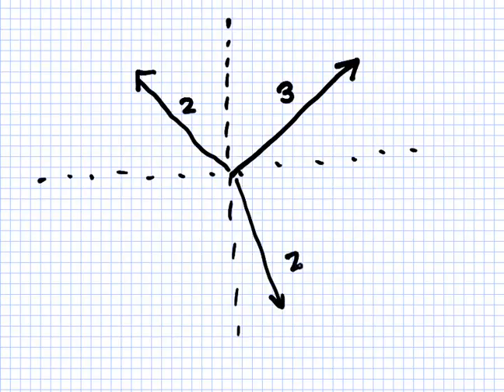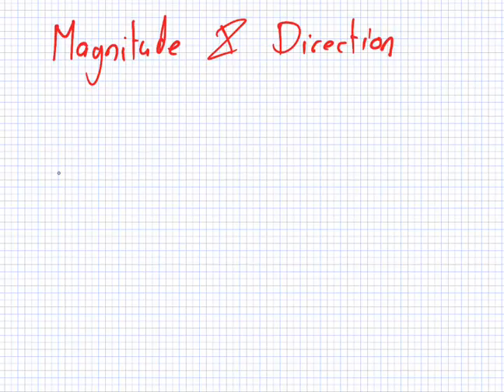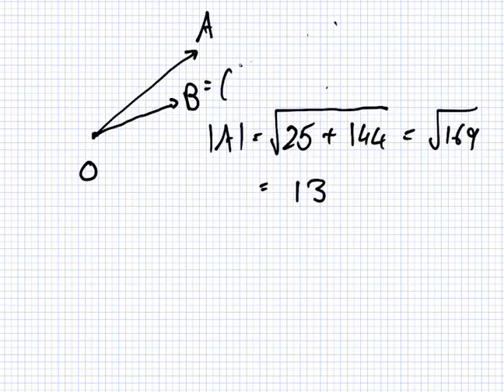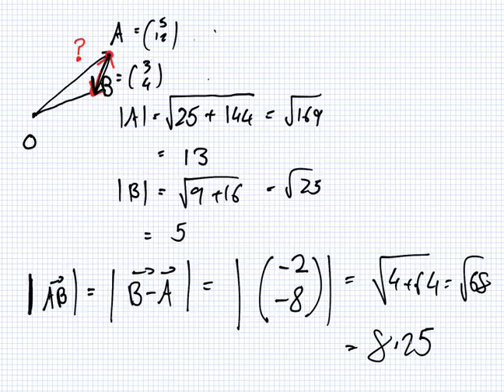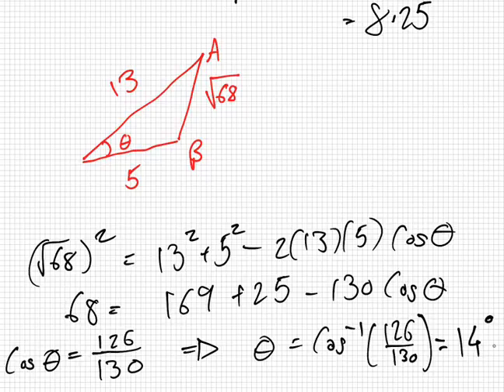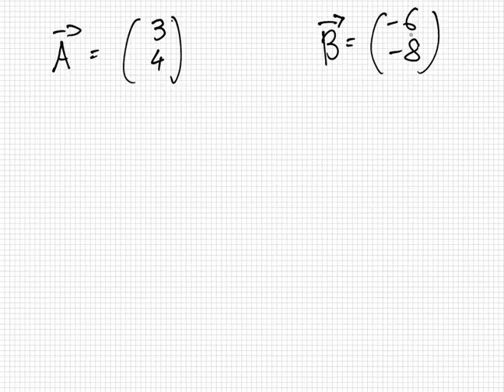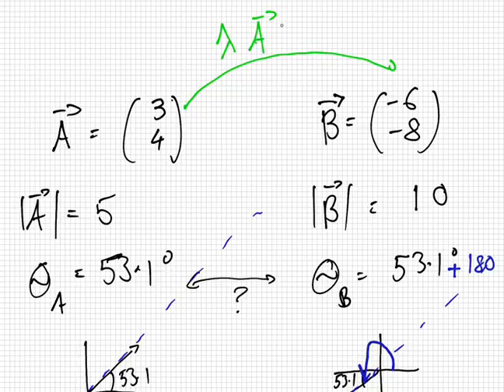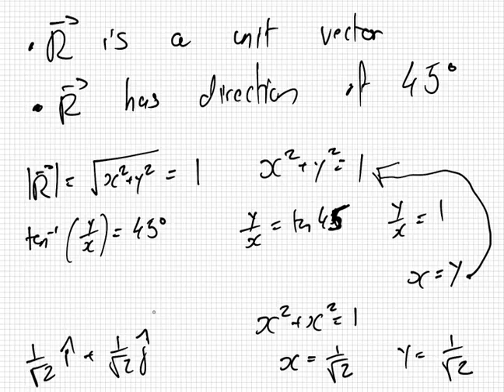Vectors Lesson 5